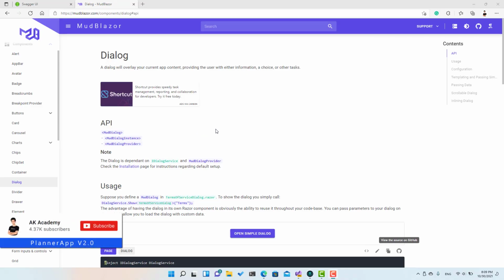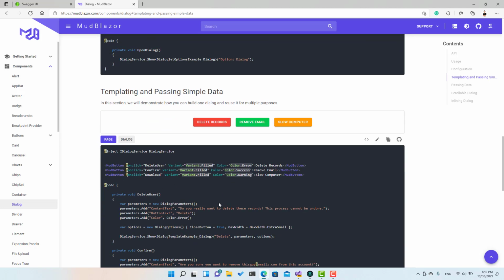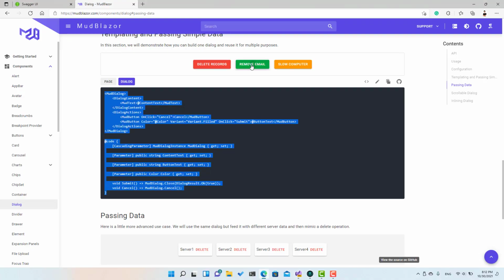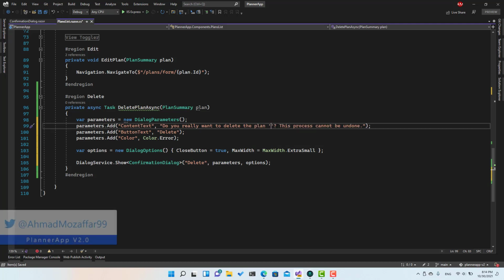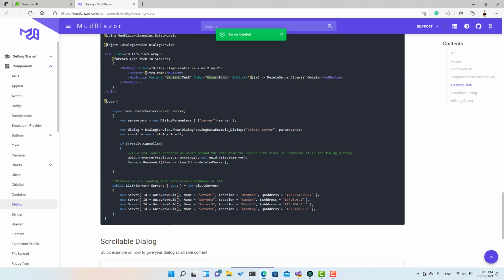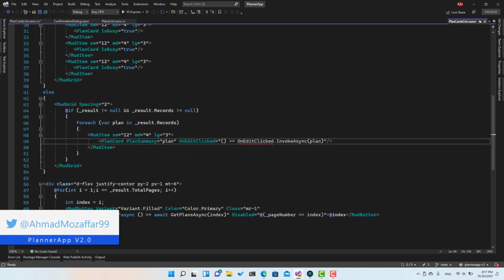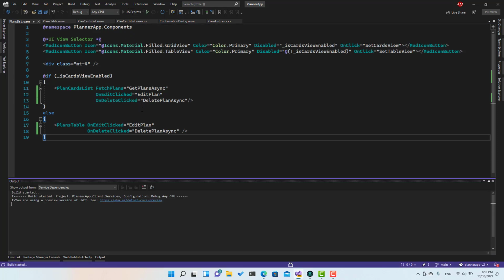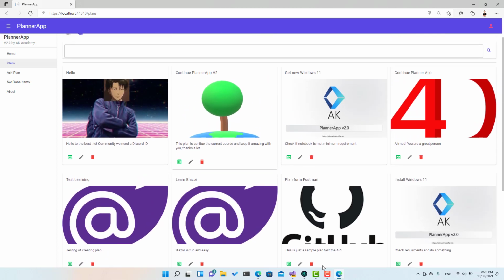26 Blazor PlannerApp V2 | Implementing Deleting the Plan Logic with Confirmation Dialog | AK Academy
In this video, we are going to implement the delete functionality in the UI, we will create a confirmation dialog to ask the user before he/she deletes the plan by using MudDialog from the following link